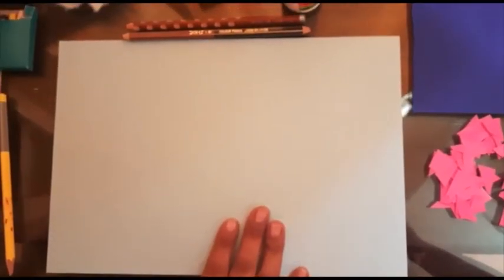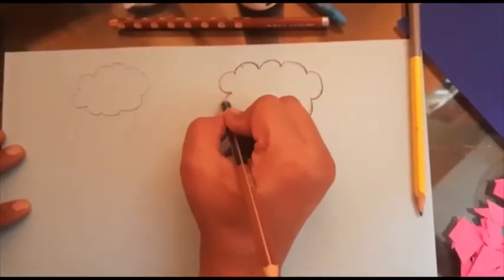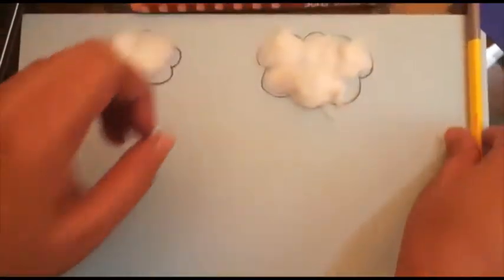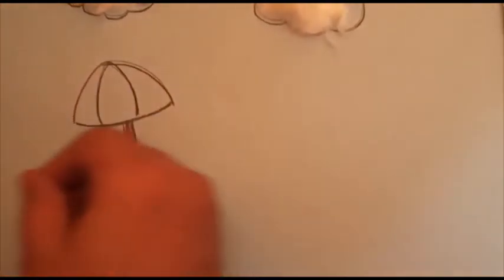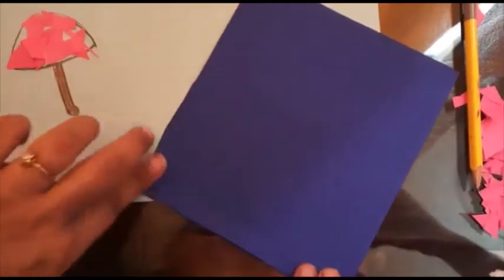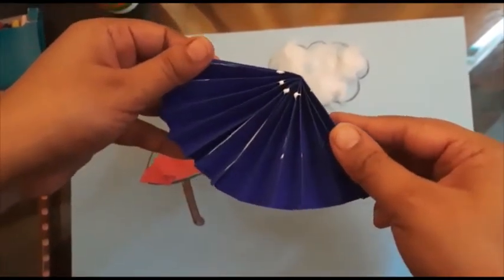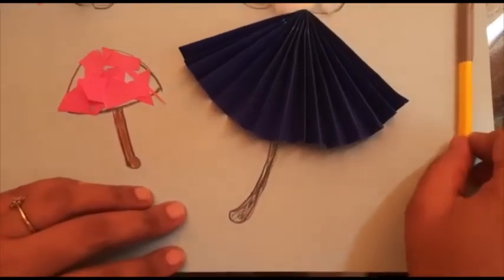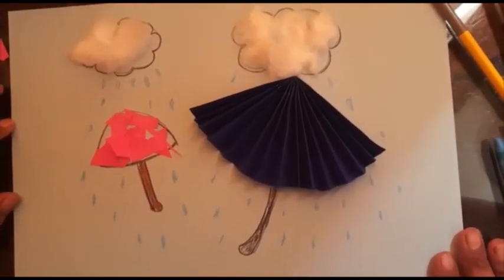Mansoon activity for childrens #🤹‍♂️